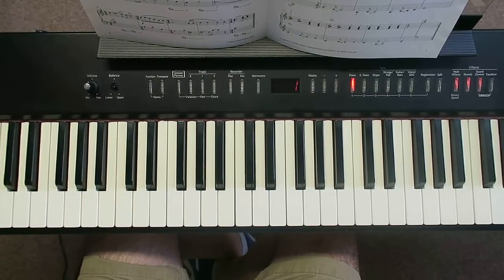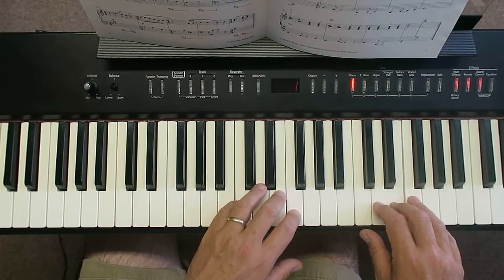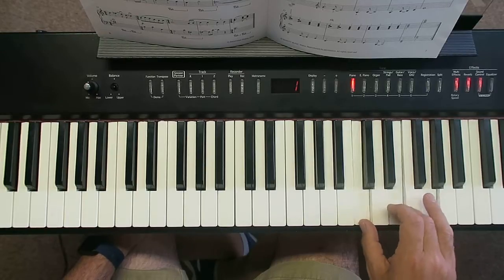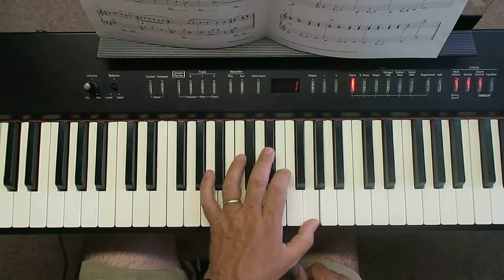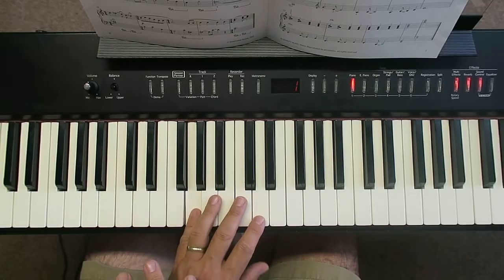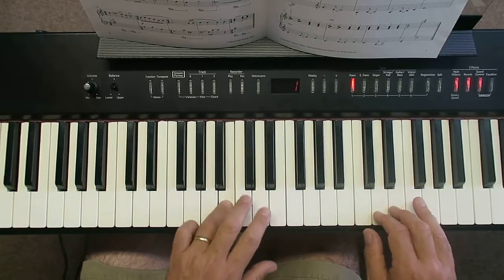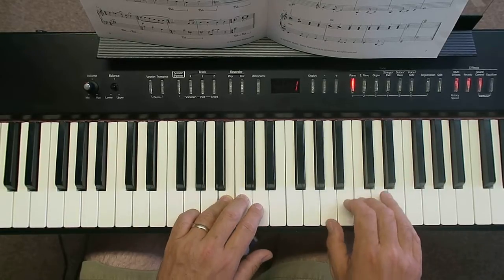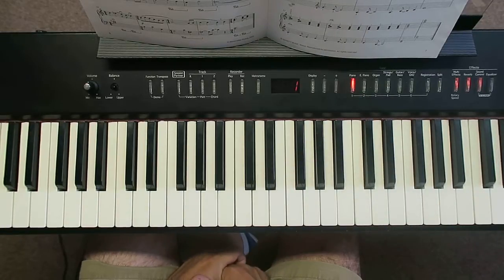Rain - Learn 4 of 4 (Trinity Grade 3)